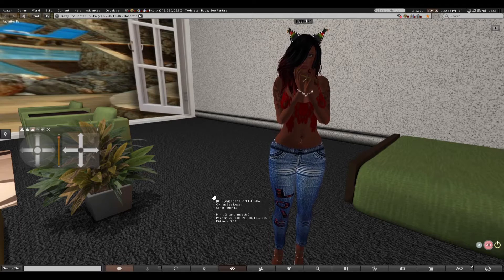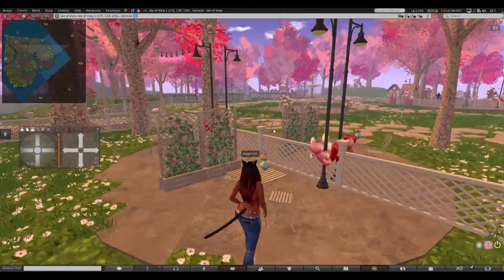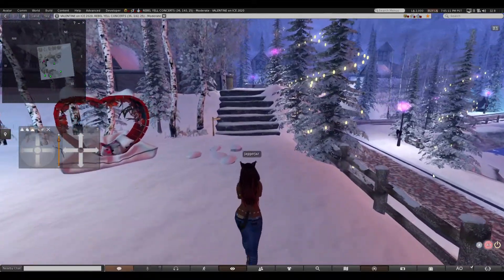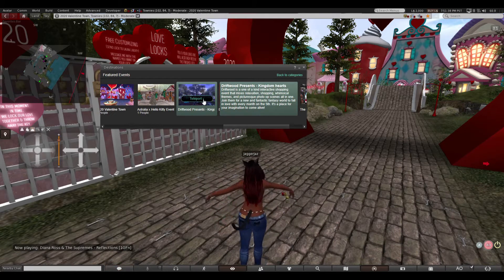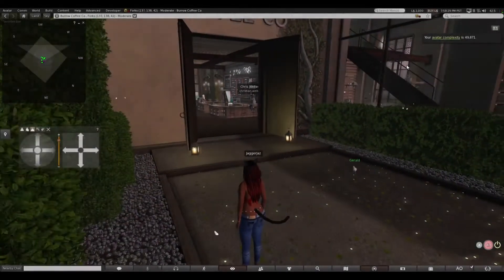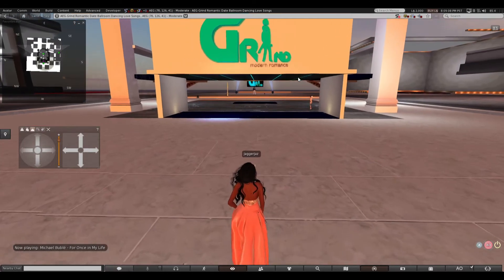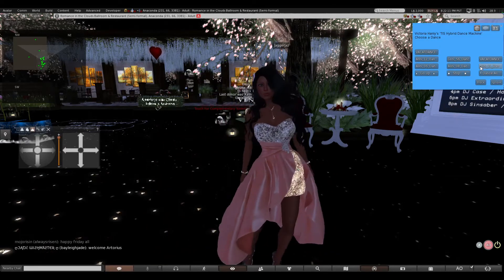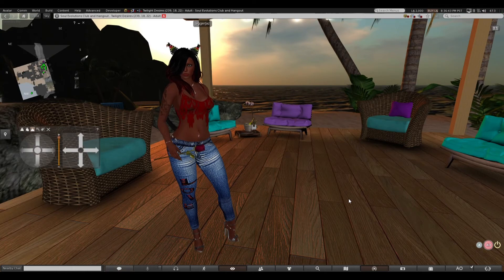Second Life: Jaz Finds Love Part 1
It is a new year and Jaz is back, ready to explore. New trails lie ahead for her and more adventures for her to triumph! Please excuse the long wait. My computer was broken and I had to get it fixed. As soon as it came back, I was on a recording spree.

Jaz Explores Episode 10 : Finding a Valentine

Love is in the air and Jaz wants to experience it. She has made it a mission to find love in Second Life. Someone to cuddle and go on a date, Jaz is not really interested to go in on a long term relationship. Before the love month, Jaz's rent was almost up and she had to do something to keep her new home. A gift card was bought, 10 dollars worth of lindens were in, and payment info was in file for her to keep her home and play games that require such info. PaleoQuest was by far the longest to complete, an hour, only because the last mission with the dinosaur was by chance to find the DNA. Now that Linden Realms and P. Quest are her new source of income, Jaz will have more money in her pocket. For now, Jaz will focus on finding a cuddle buddy for Valentine's Day!

Second Life is an online virtual world, developed and owned by the San Francisco-based firm Linden Lab and launched on June 23, 2003.